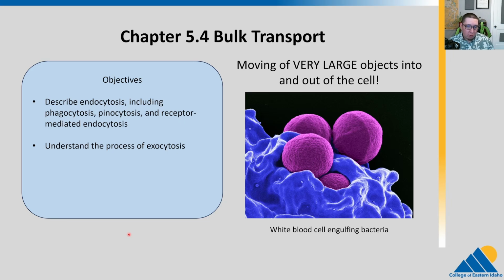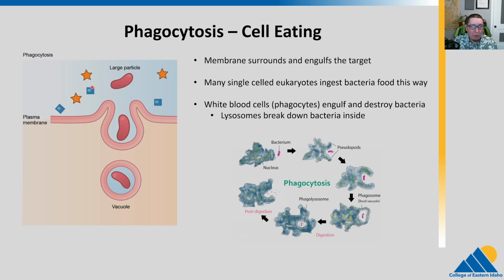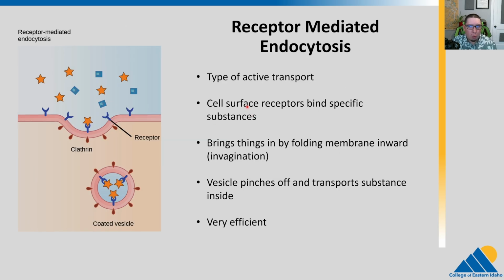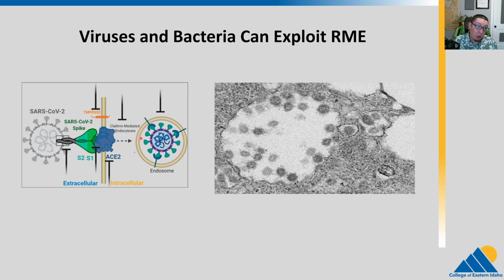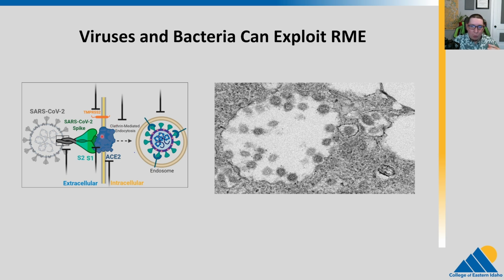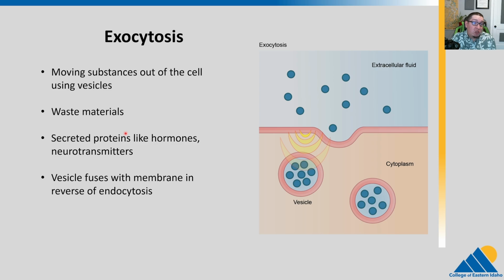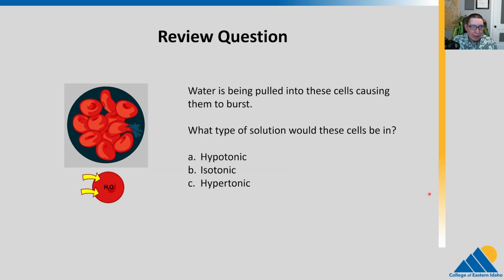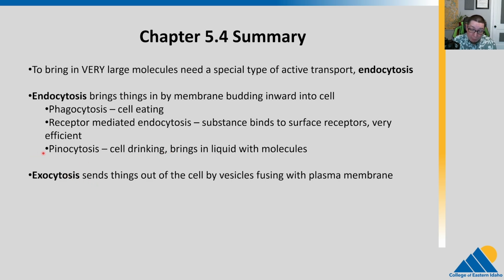BIOL201 Ch5.4 | Bulk Cellular Transport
Biology 201 Lecture Video Covering Chapter 5.4 of OpenStax Biology Summary:

To bring in VERY large molecules need a special type of active transport, endocytosis

Endocytosis brings things in by membrane budding inward into cell
Phagocytosis – cell eating
Receptor mediated endocytosis – substance binds to surface receptors, very efficient
Pinocytosis – cell drinking, brings in liquid with molecules

Exocytosis sends things out of the cell by vesicles fusing with plasma membrane